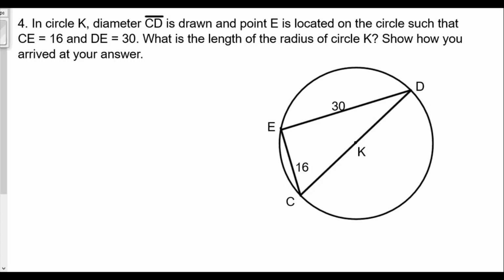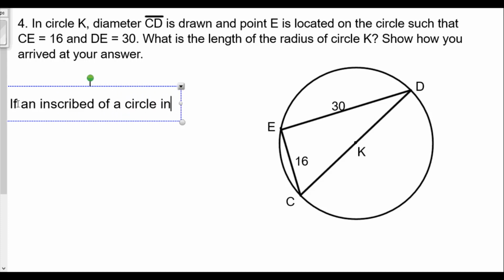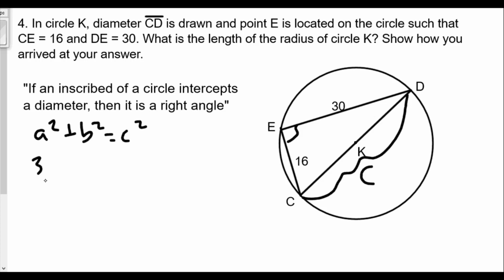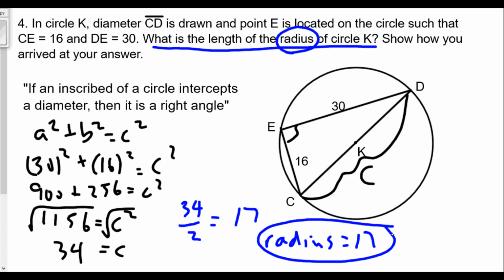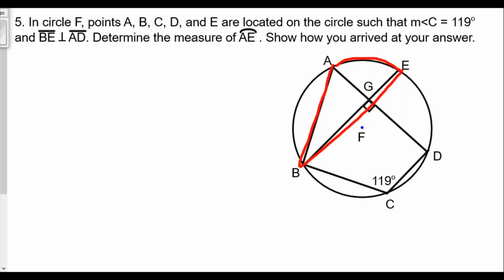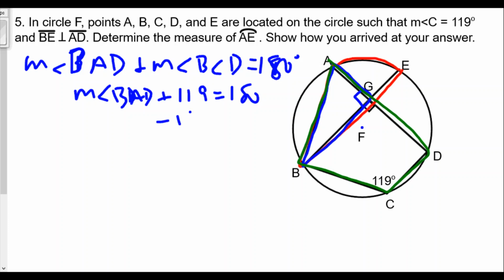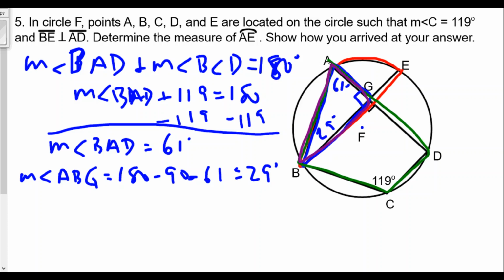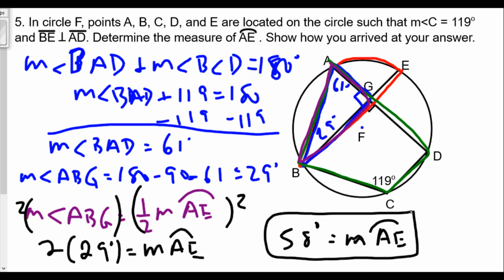More Work With Inscribed Angles Lesson 18 HW Review Part 2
This is part 2 of Lesson 18.  HW Questions 4 & 5.
Please leave questions or comments in the space below.
If you found it helpful, please leave a LIKE for this video.